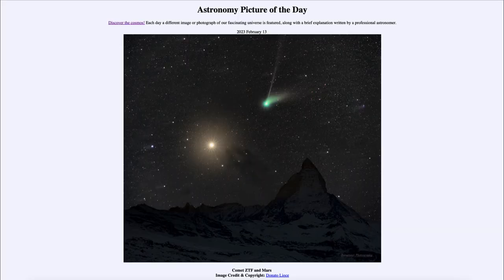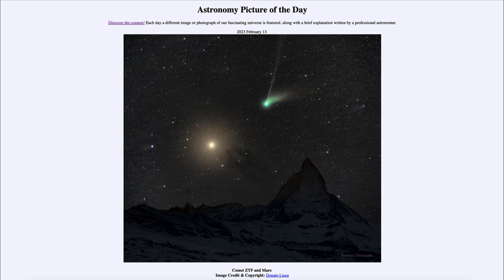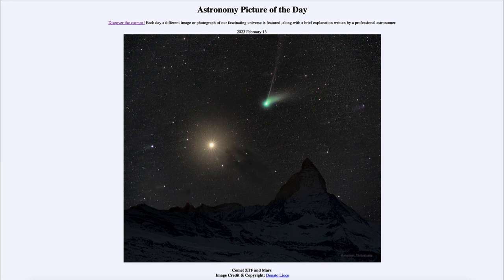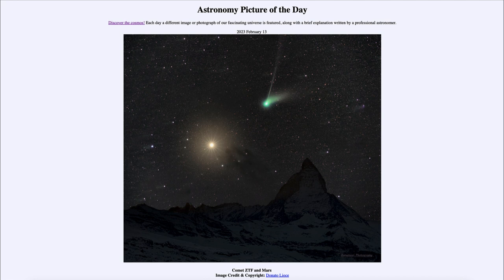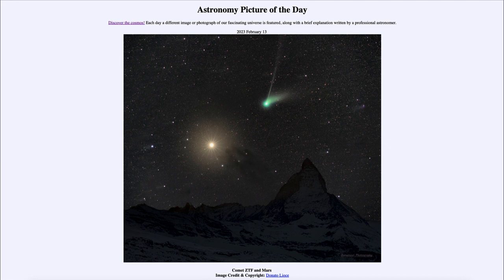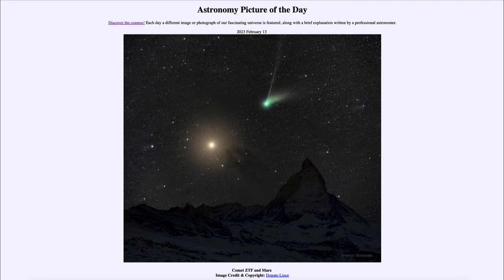2023 February 13 - Comet ZTF and Mars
In today's image, we see Comet ZTF and the planet Mars together in the sky. Mars will be visible for the next couple of months. However, the comet is fading and will soon disappear from view as it heads to the outer solar system.